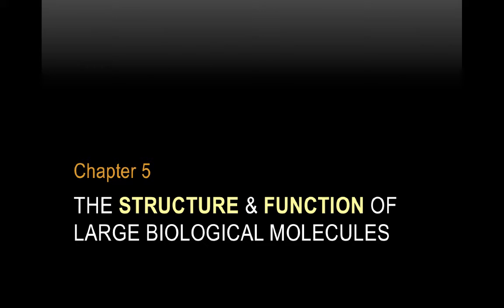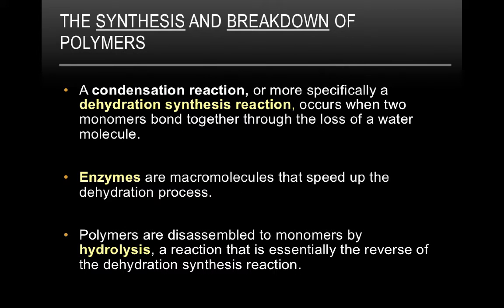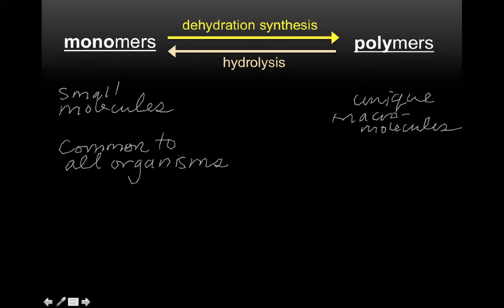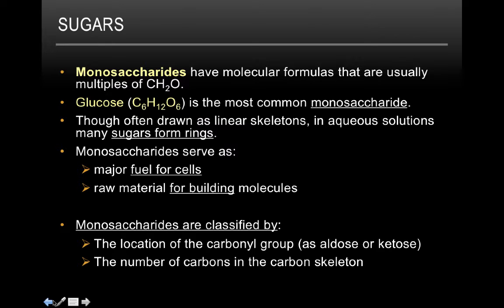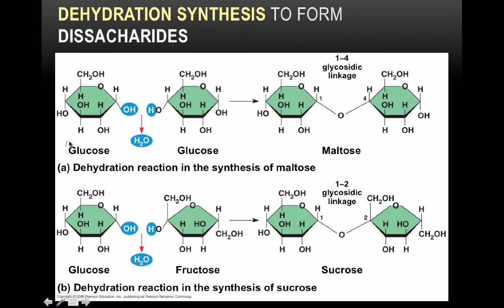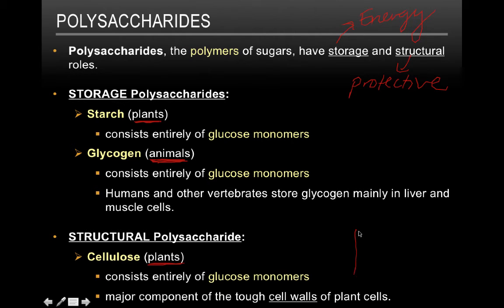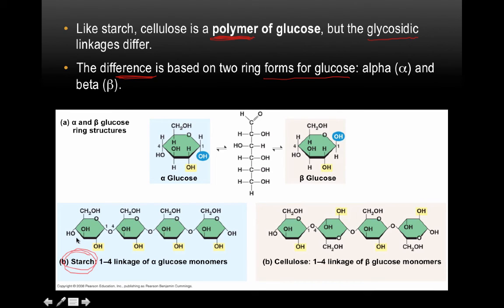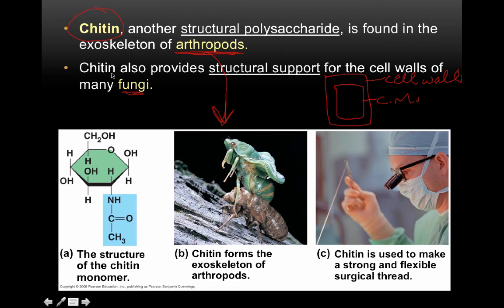BIOLOGY 222 Chapter 05 Lecture 1 ERG